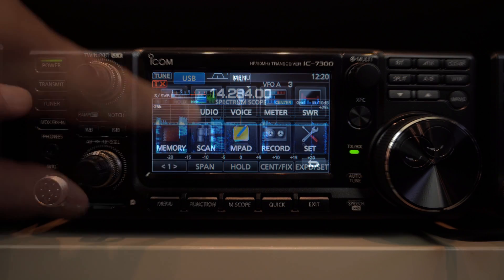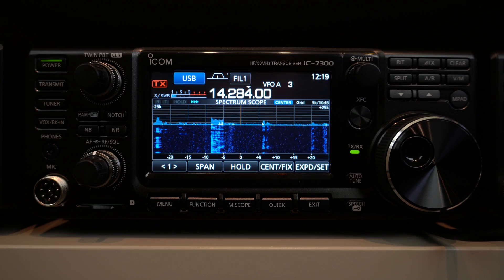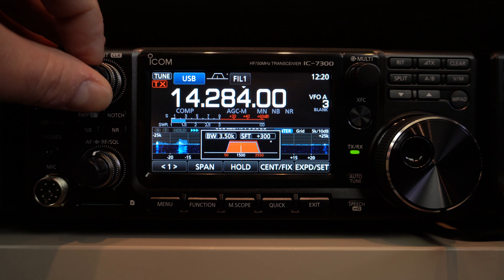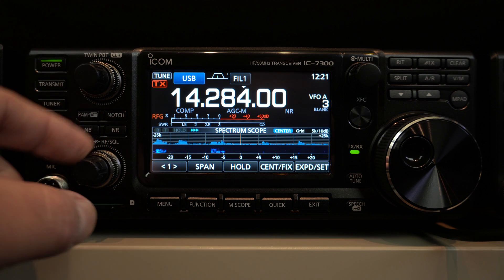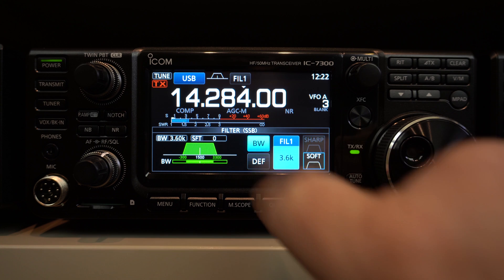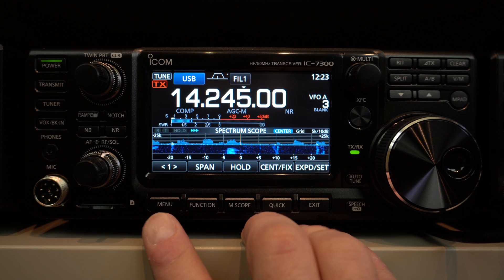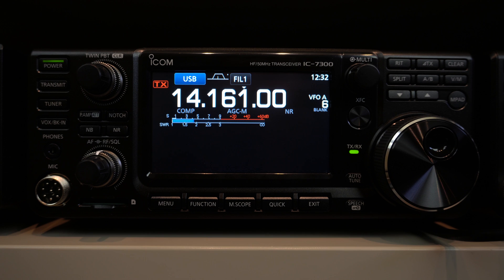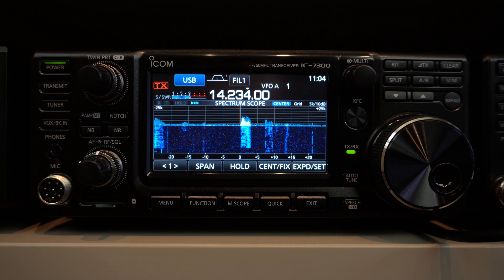ICOM IC-7300 Review and Full Walk Through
Here is a complete overview of the ICOM IC-7300, a very good affortable HF radio with the latest SDR technology.

73 Pascal VA2PV